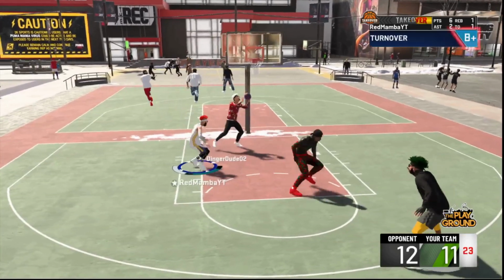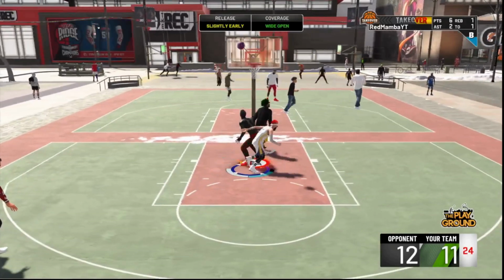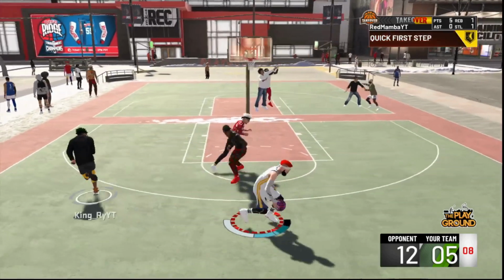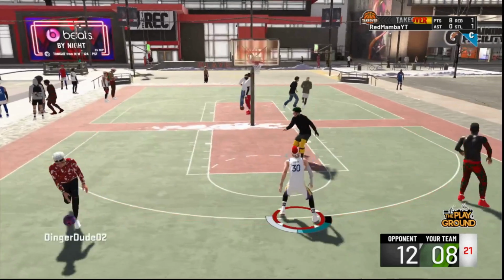STEADY SHOOTER VS DEADEYE Which Badge is Better? | NBA 2k20 Best Shooting Badge Setup!?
in Today's video we try a new shooting badge setup after patch 10. we're going in depth to see which badge is better Steady shooter VS Deadeye! if you put the NBA 2k20 Best Jumpshot with this badge setup you might be UNGUARDABLE!